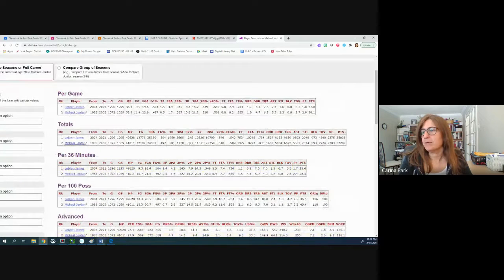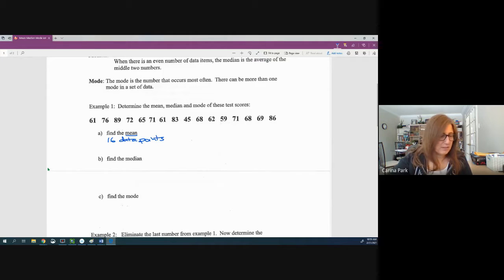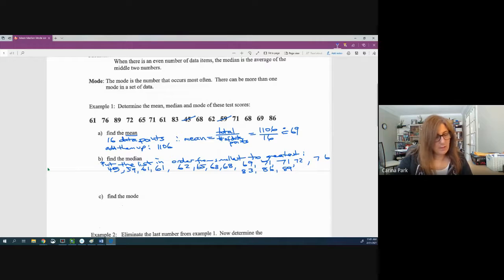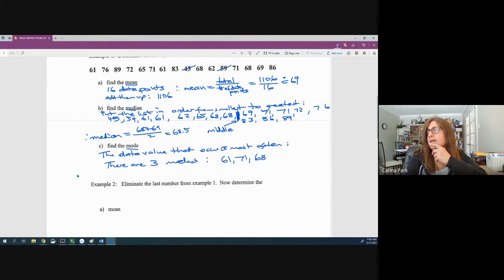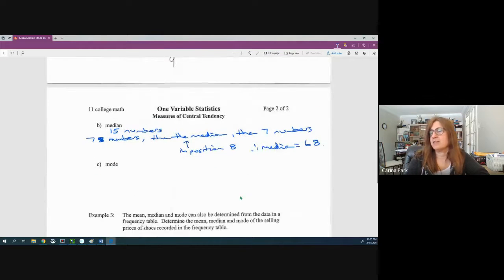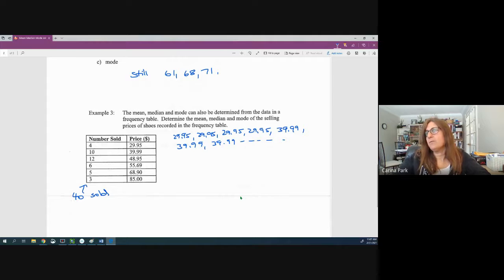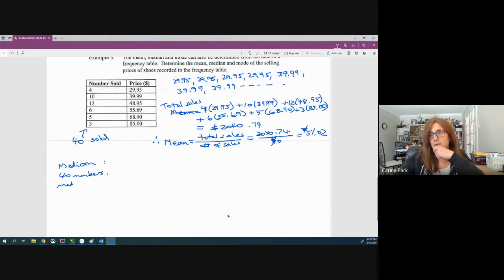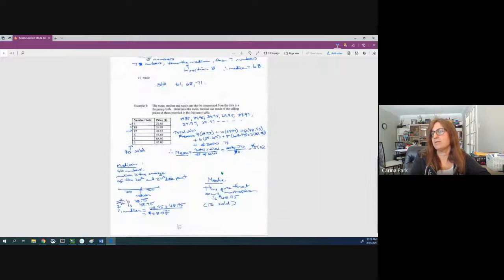Mean, Median and Mode